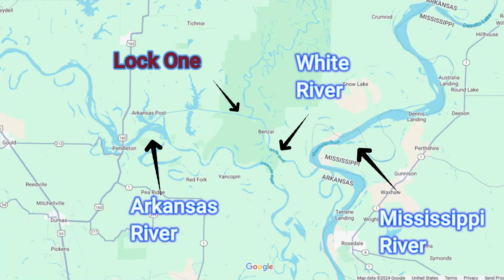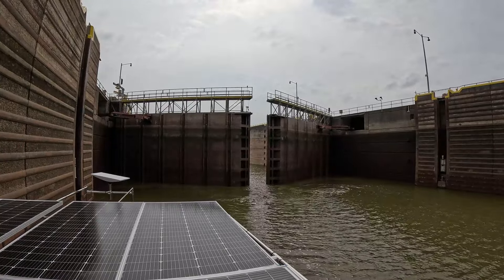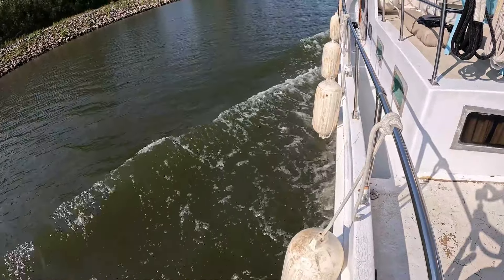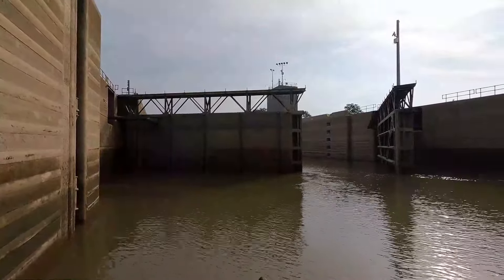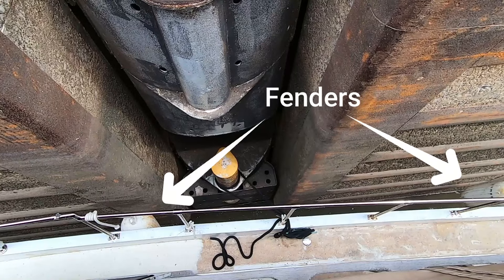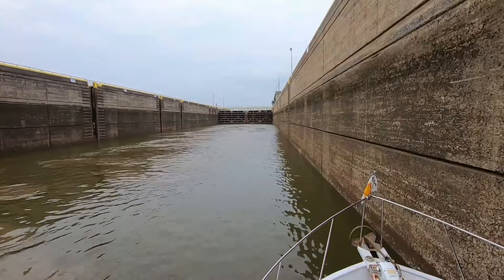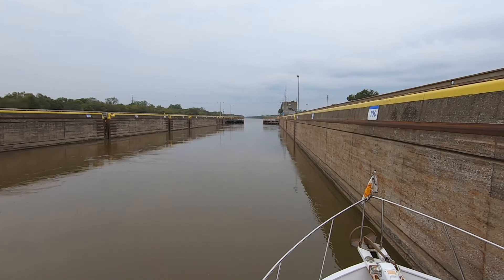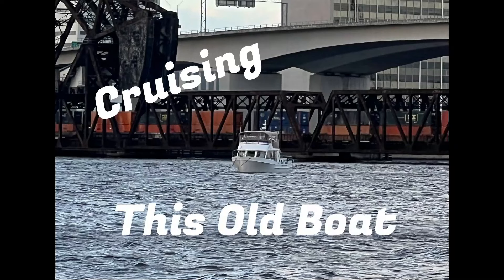How to Lock Through Lock One on the Arkansas River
Follow along with us as we travel the coastal waters of the eastern United States and Bahamas while simultaneously renovating a 45 year old trawler.
Facebook: @Cruising This Old Boat